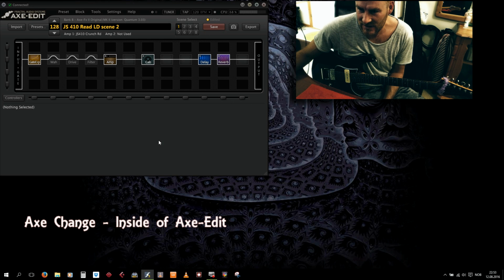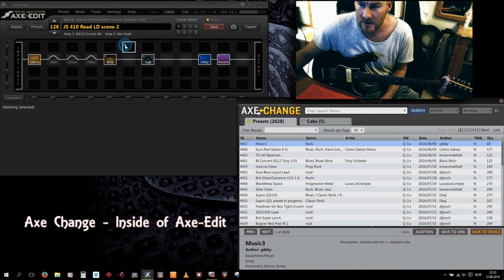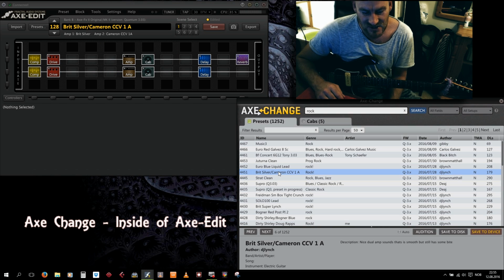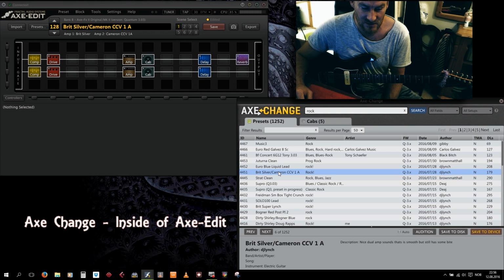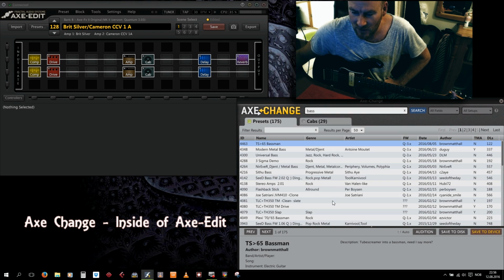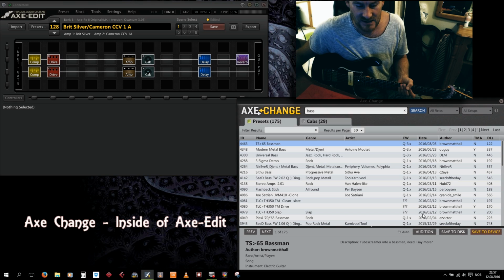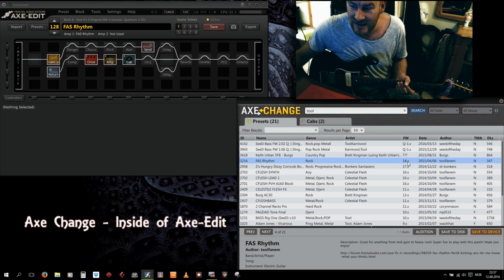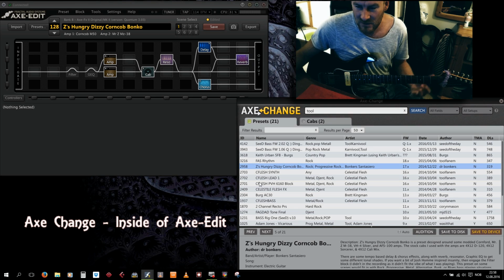Axe Change inside Axe Edit - Cool Axe Fx news !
Just a short video about the new Axe Change inside of Axe Edit.
This only works for downloading presets..